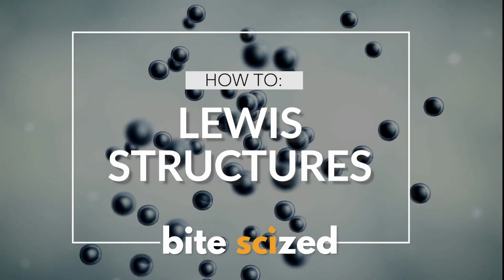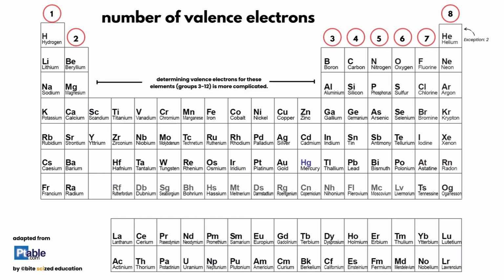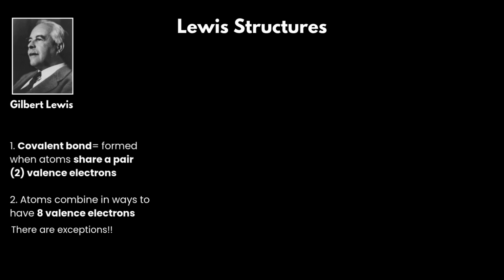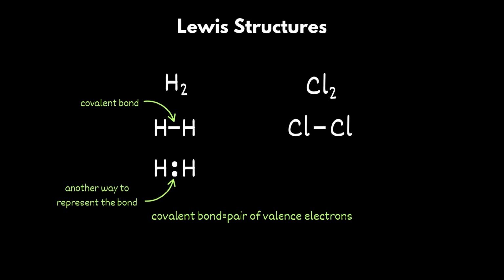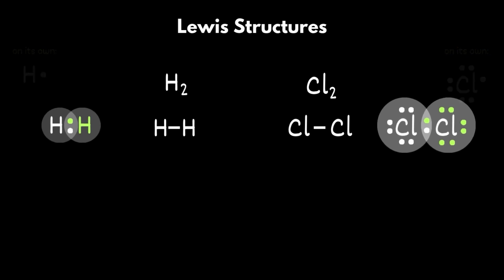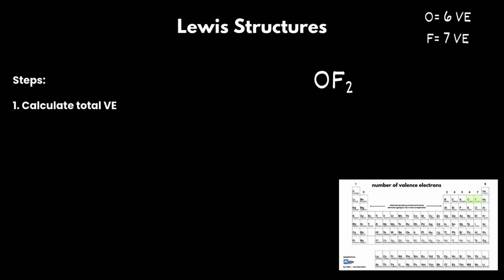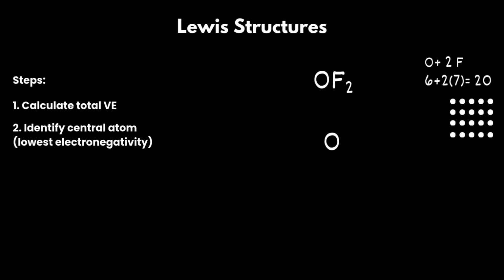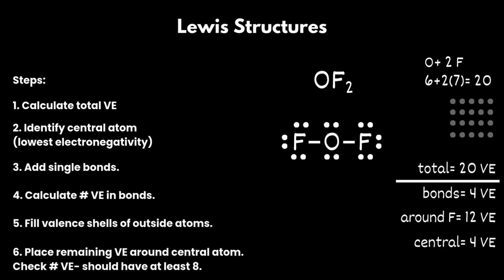How to Write Lewis Structures and Lewis Dot Diagrams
This video explains what Lewis Structures, also known as Lewis Dot Diagrams, are and how to write them. It is part of our lesson on sugar and covalent bonding. and searching "sugar".

Find the printable instructions, as well as a lesson plan and other supplementary educational resources for this video on our